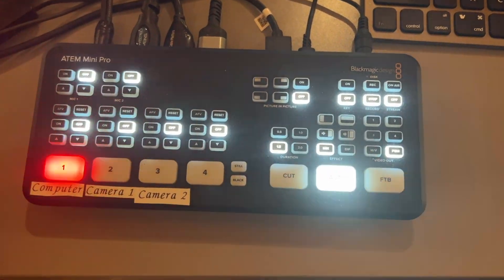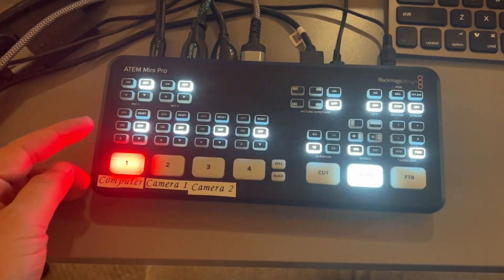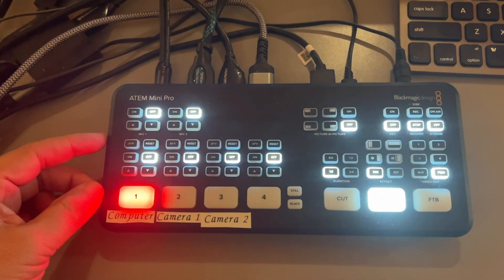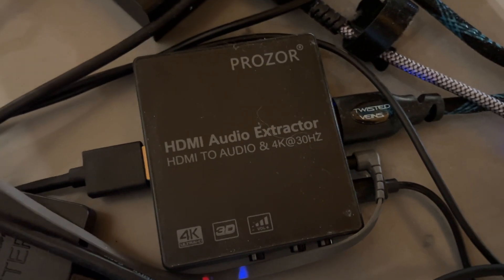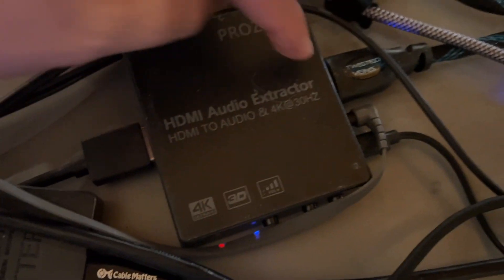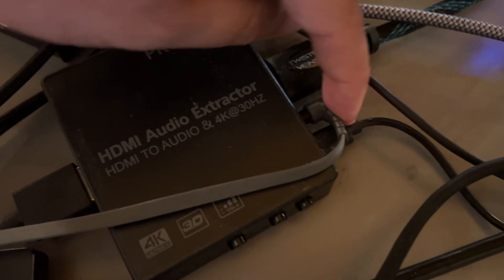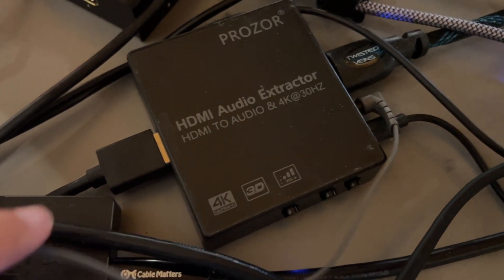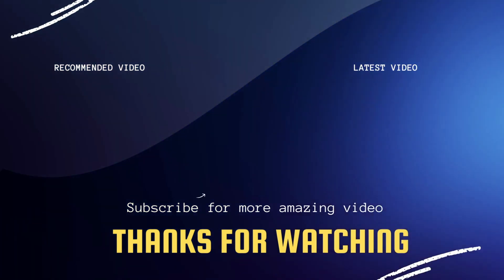How To Connect Headphones To Atem Mini Pro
If you would like to use your headphones on your Atem Mini Pro, here is a solution that is guaranteed to work.

Get this device to connect your headphones here:
(Amazon USA Link)
(Amazon International Link)